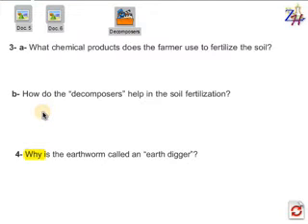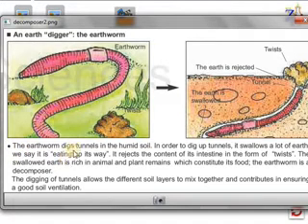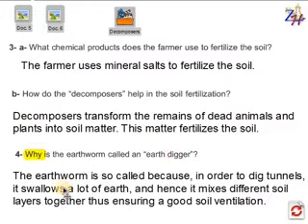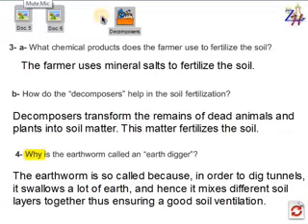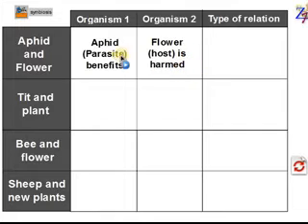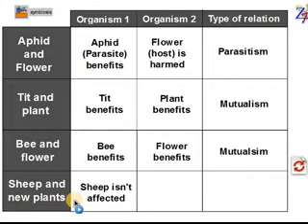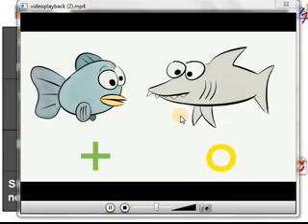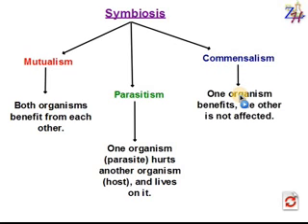interdependence part2 - grade 6 Documents from "I Discover Science" Edition Sigma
A video that explains interdependence between living things.